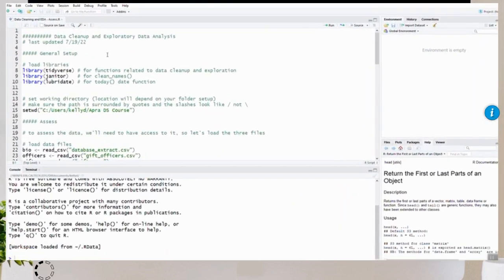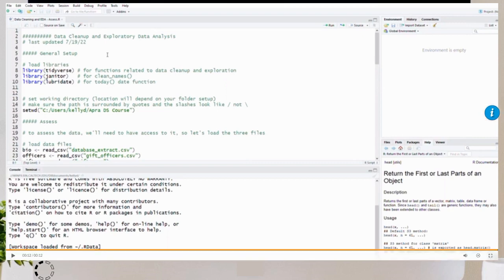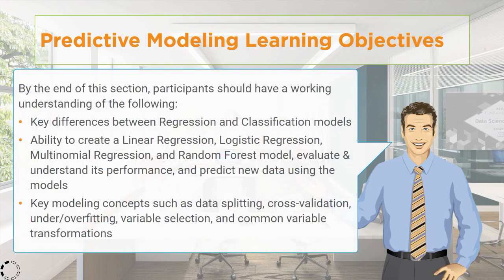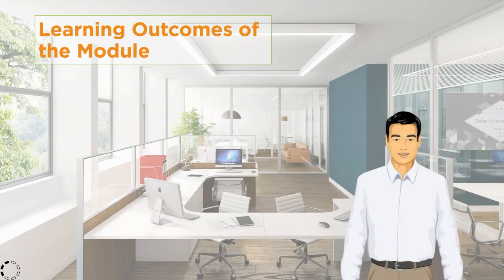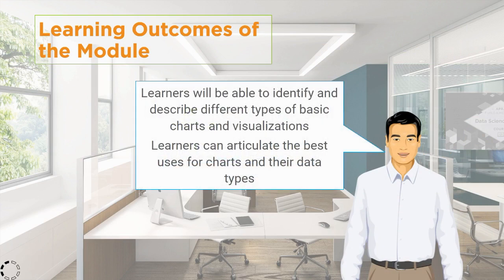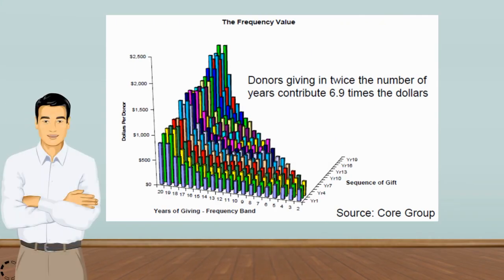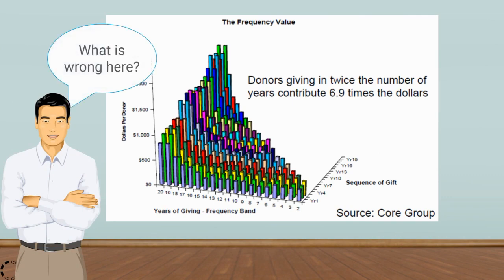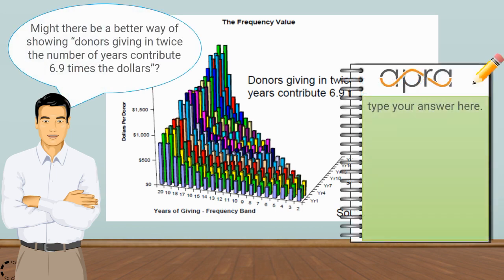Apra Fundamentals: Data Science With R Course Preview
Get a sneak peek at Apra's newest educational course: Apra Fundamentals Data Science With R